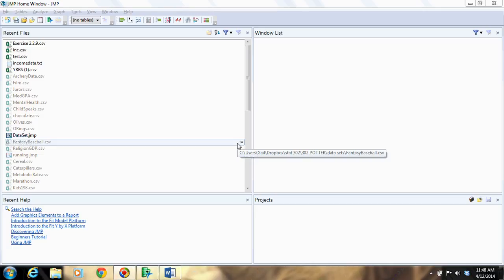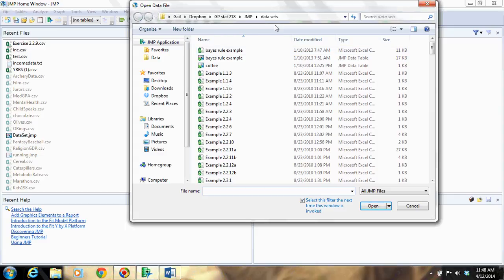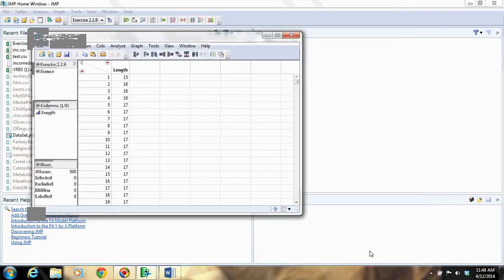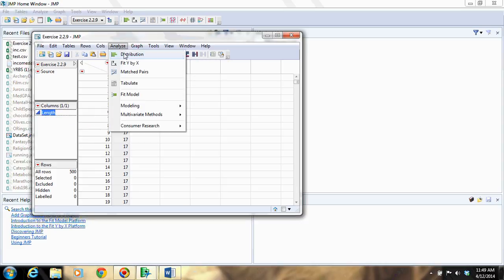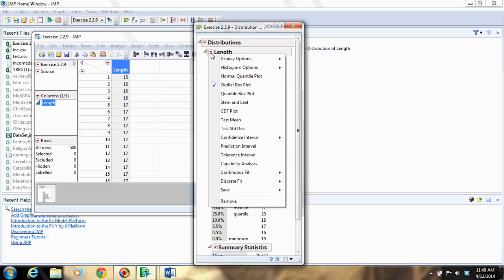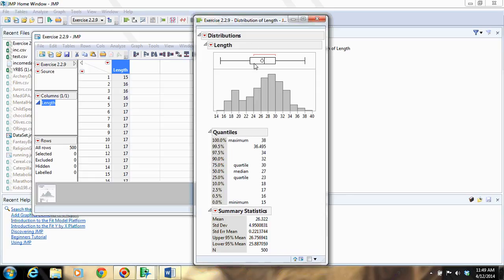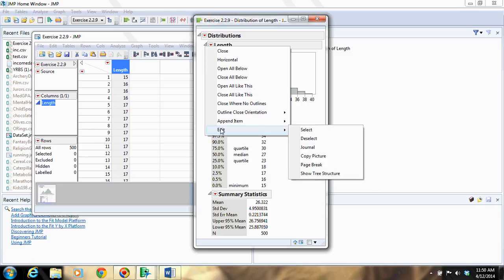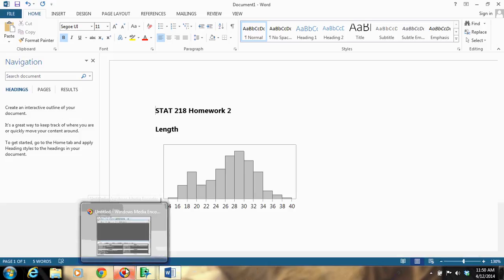JMP histogram demo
How to open your data file in JMP, create a histogram, and change histogram options such as bin width